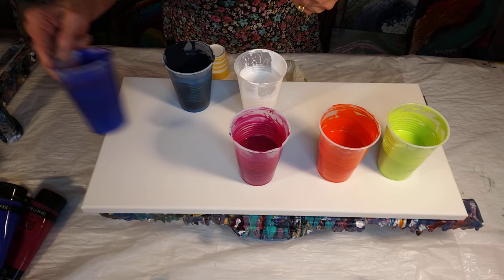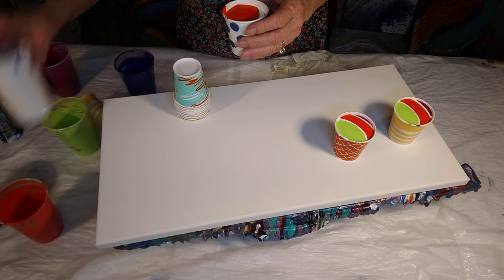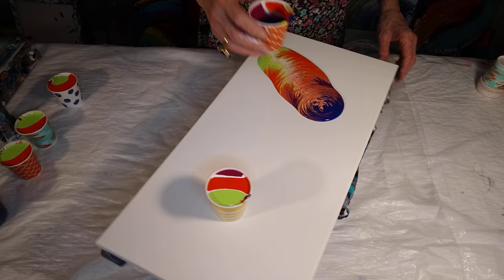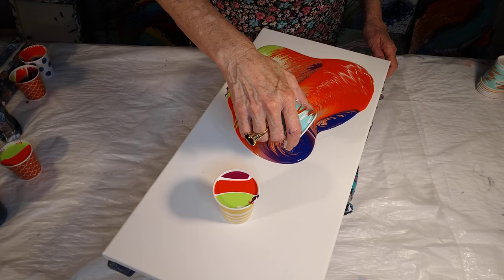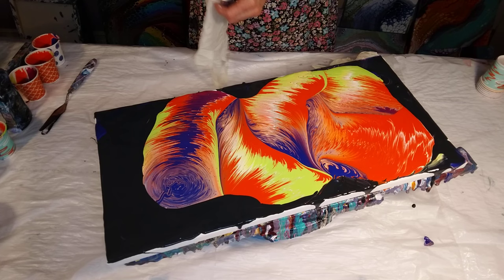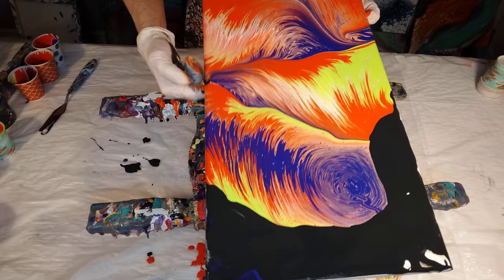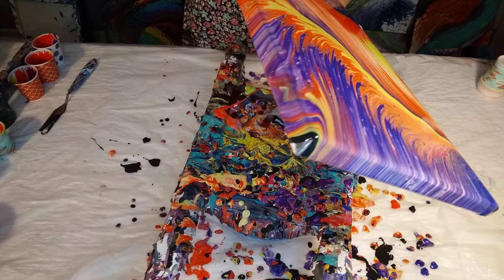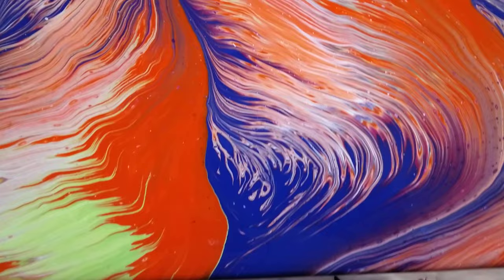#92 Multiple wandering straight pours! 5 cups 1 canvas! Must see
This technique is called a wandering straight pour, my favorite! My colors were: Liquitex ultramarine, brilliant  yellow green. Amsterdam titanium White and Folkart orange. All of my colors are mixed 1part paint to 2parts Floetrol.
THANK YOU FOR STOPPING BY AND COME BACK AND SEE ME AGAIN!